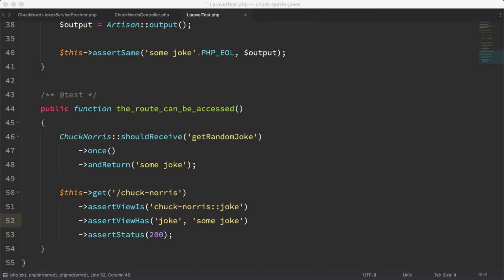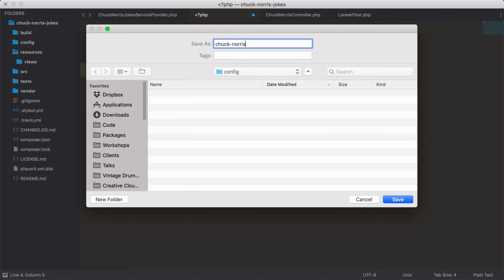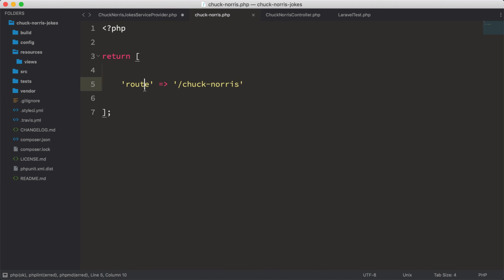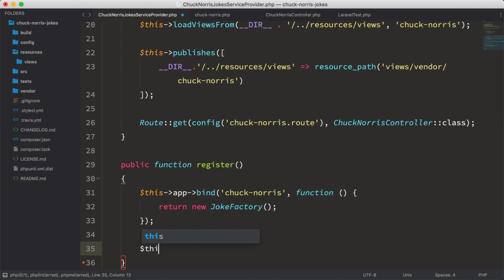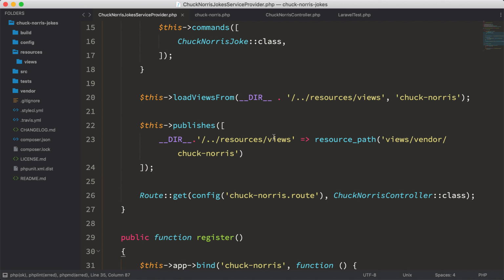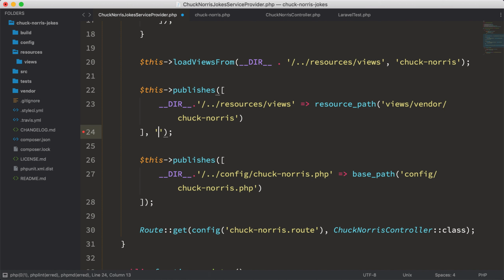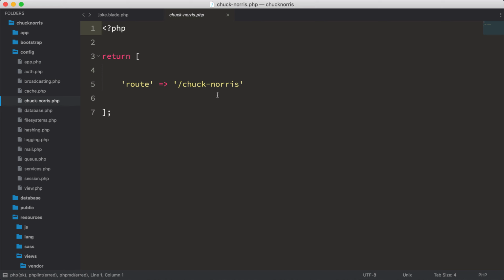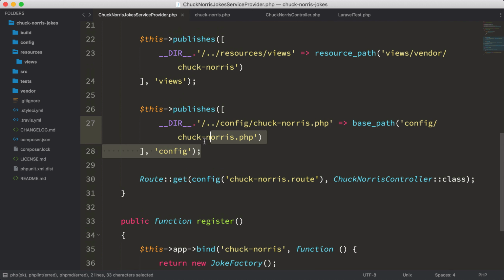07 Config files